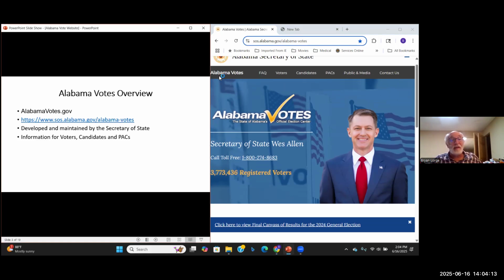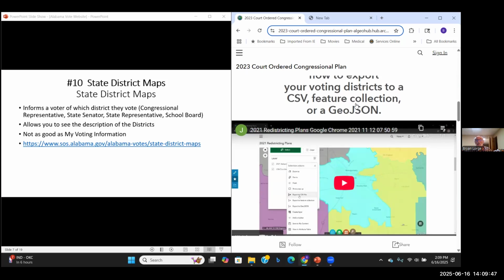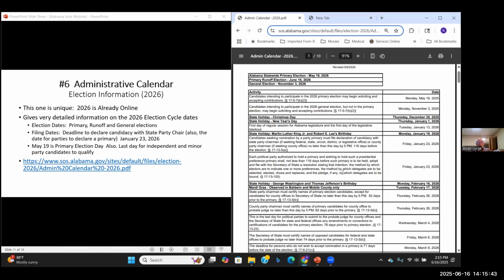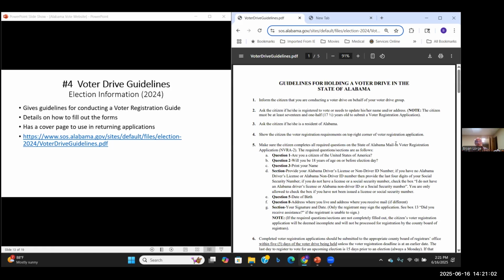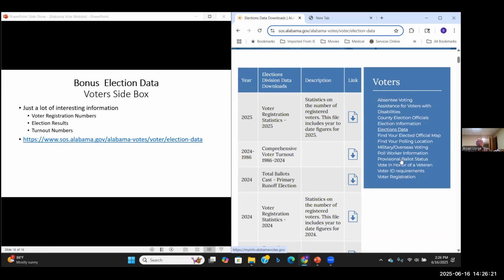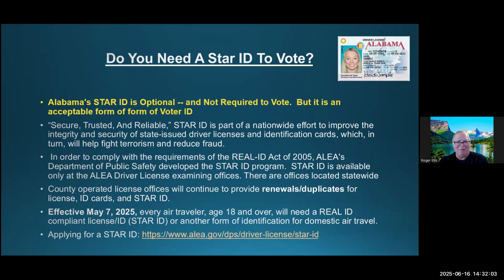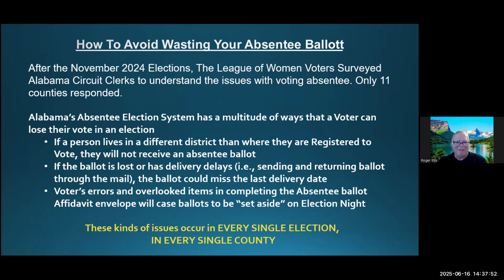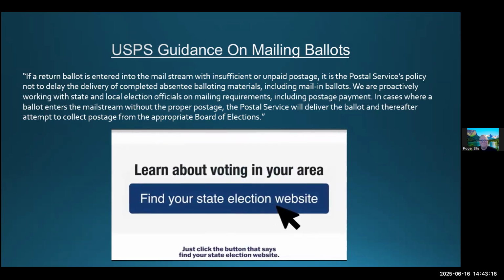June 2025 - LWVAL Voter Services - Skills Training for Volunteers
Topics to be covered:
Tips for using AlabamaVotes.gov
Get Your Voter Identification Ready To Roll
How to Get a Free Voter ID
How to Avoid Wasting Your Absentee Ballot